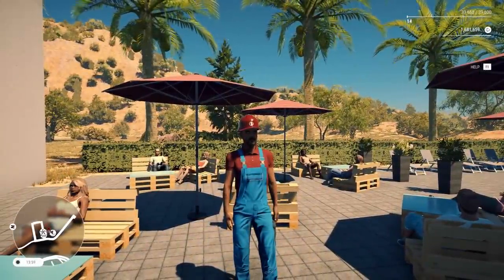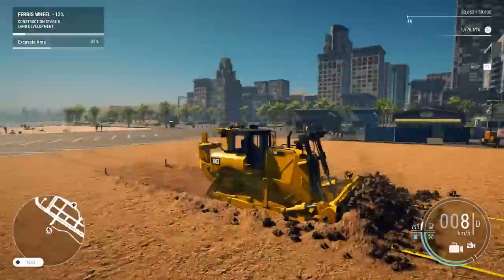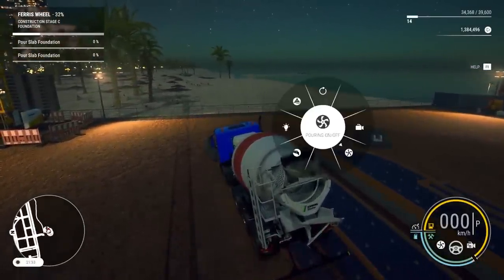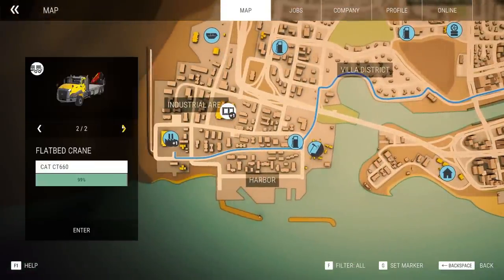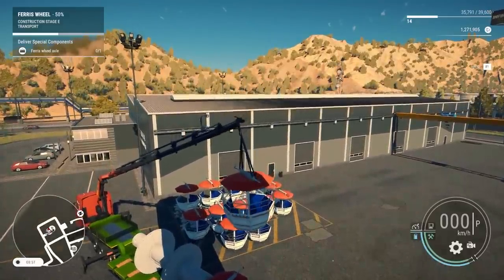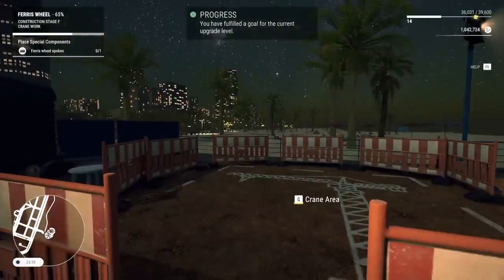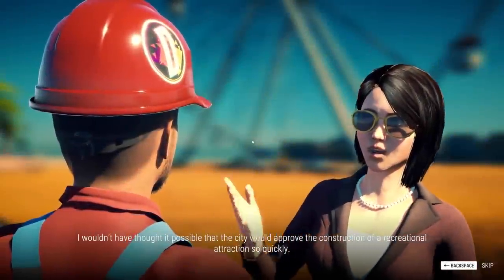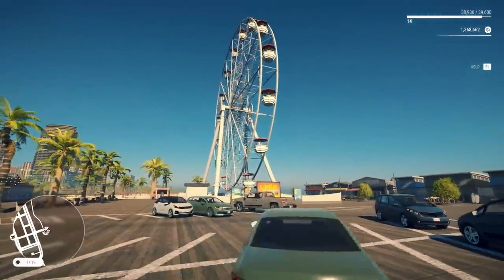Assembling a Massive Ferris Wheel from Scratch - Construction Simulator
Welcome back to Construction Simulator. In today's episode of Construction Simulator, I assemble a massive Ferris Wheel and end off the campaign we have been working on since the start of this series.

About Construction Simulator:

 Construction Simulator is back – bigger and better than ever! Get back to work with a vehicle fleet whose size will knock your socks off. Beyond brands like Caterpillar, CASE and BELL that are already familiar in the Construction Simulator series, you can get behind the wheel of new licensed machines from partners like DAF and Doosan – over 70 in total.

Build to your heart’s content on two maps, inspired by landscapes in the USA and Germany.

Over 90 exciting tasks are waiting to be completed in both maps combined, so there’s always something new to explore!

Each map has its own campaign through which you become the owner of your own construction company. As you start from scratch assisted by your mentor Hape, you get bigger and more interesting jobs to grow your company and expand your fleet. You’ll also meet different clients that will challenge you. Tasks like renovating the harbor area to attract more tourists or helping the struggling inner city to recover will demand all your skills.

On the European map inspired by the idyllic cities of Southwest Germany, you’ll find rolling hills and beautiful riversides. In Friedenberg your mission is to help design solutions for renewable energy and improve the city’s infrastructure during the campaign. Aside from these larger jobs, you’ll get assorted tasks to test out every bit of equipment that you earn. Take pride in your accomplishments as you ride through the city!

-Channel Links-

-Classics-